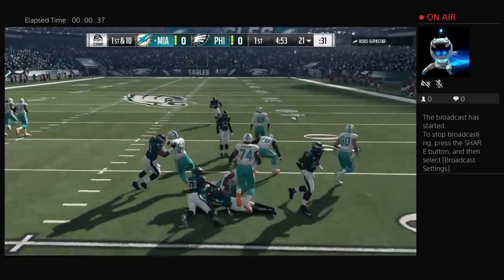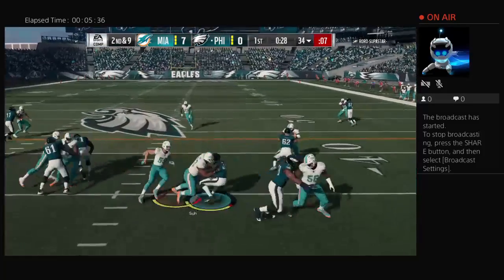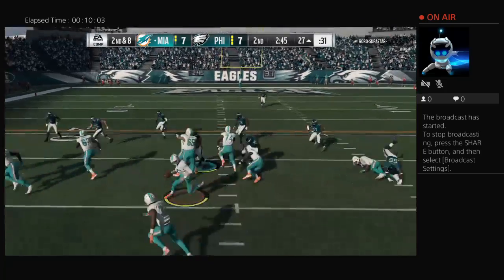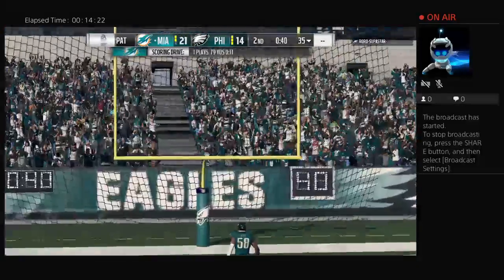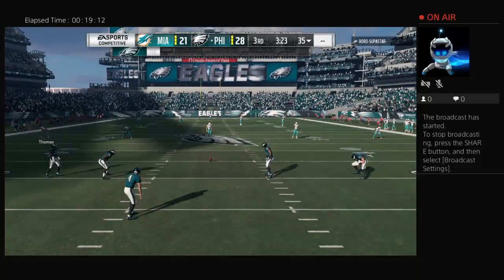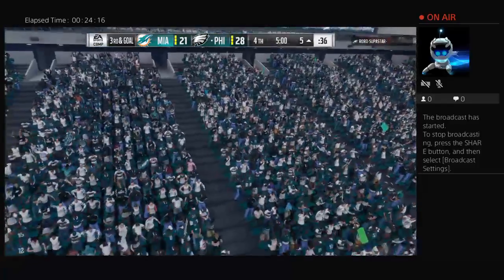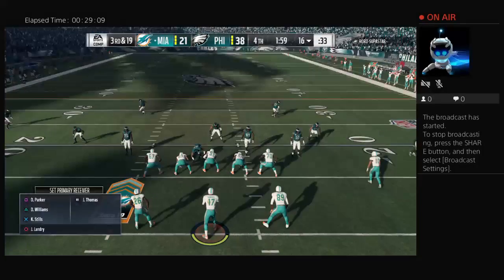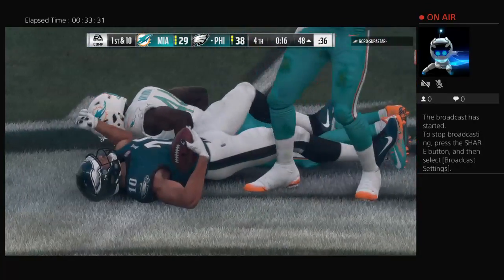jaycazzz's Live PS4 Broadcast